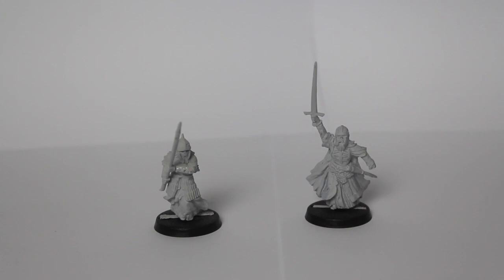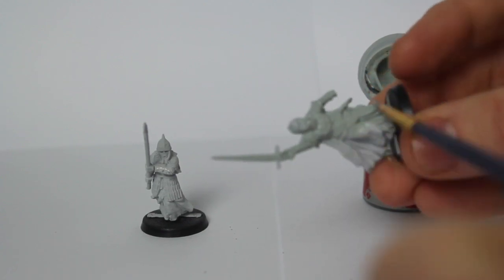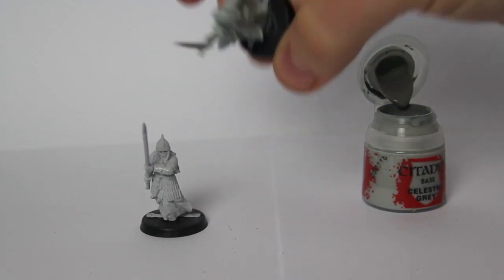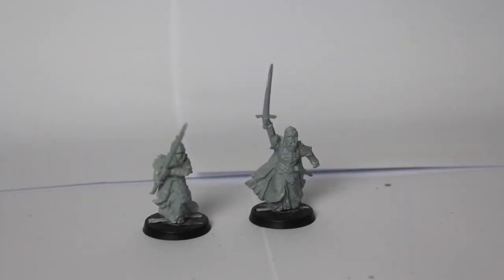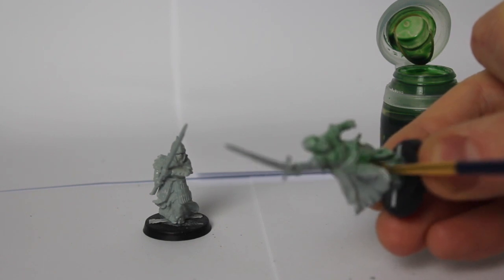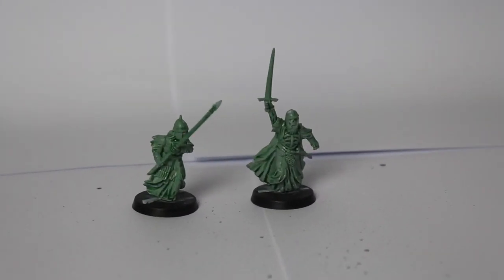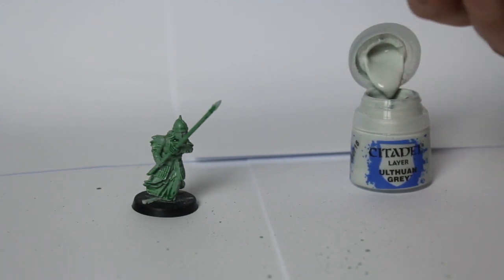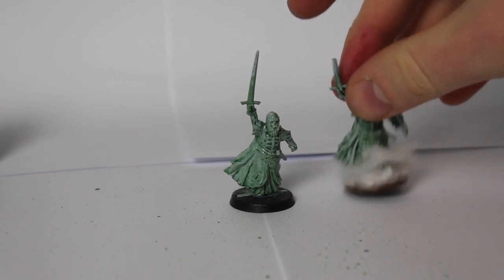PAINTING ARMY OF THE DEAD TUTORIAL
Hey Guys, this a Army Of The Dead tutorial I decide to paint these war bands because I loved how they came out. I have used them in battle and really liked how well they played. I hope this helps some of you, if you find it hard painting this war band.